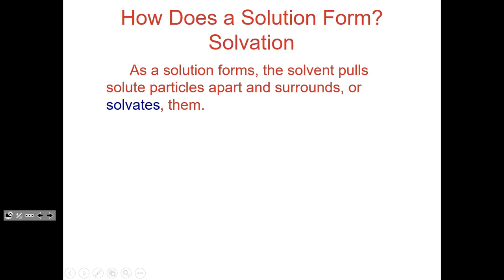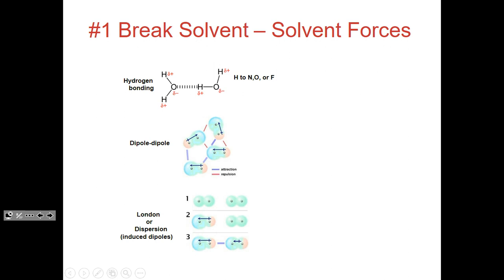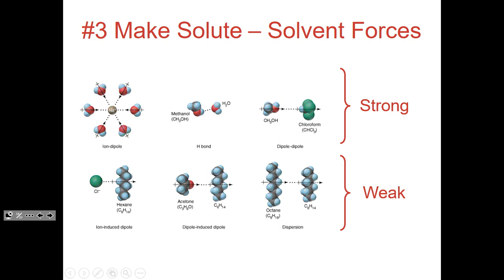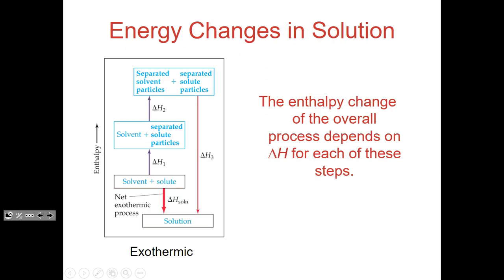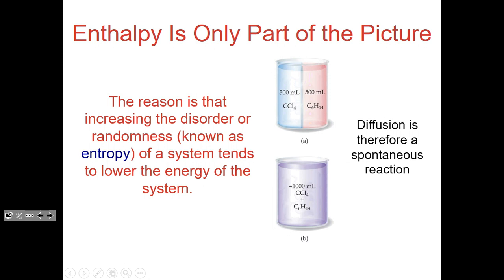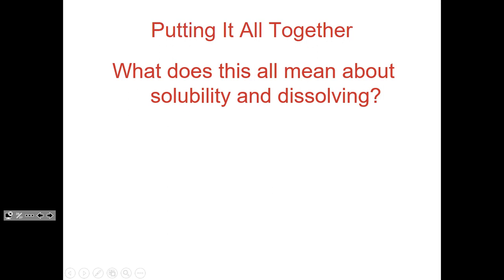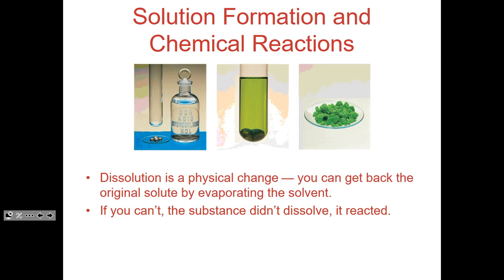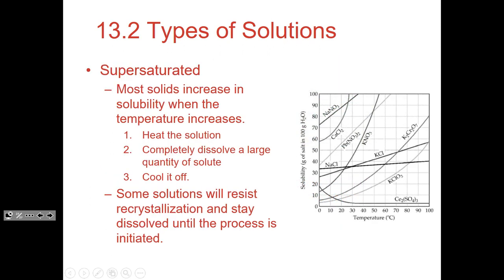AP Chapter 13.1-13.2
Solutions, the solvation process, and types of solutions.